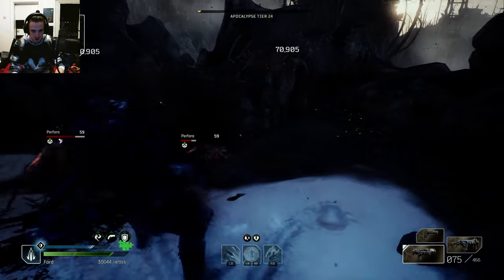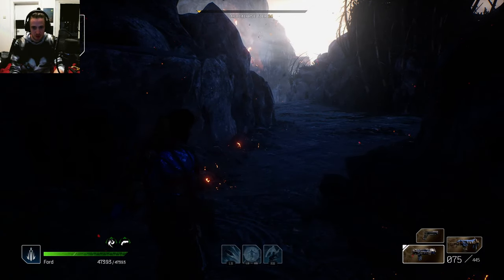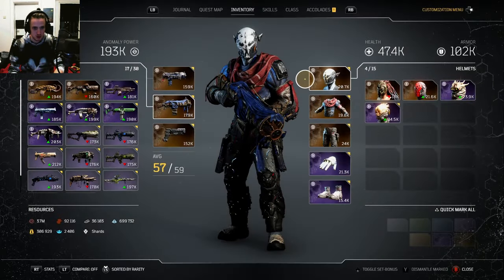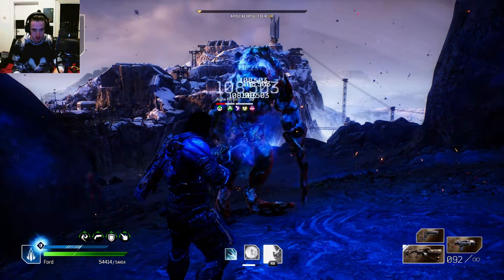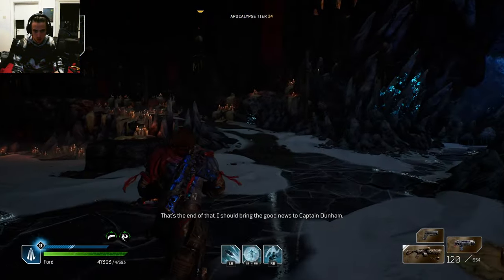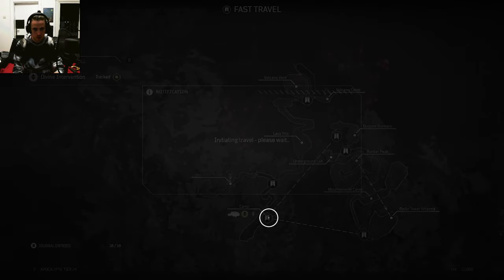Outriders Eagles Peak with a Reshade Mods and Filters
Playing through Parts of Outriders with Reshades

List of common reshades I use

Fallout 3 S.T.A.L.K.E.R - MISERY Reshade
Created by
Wish Granter

Advent ReShade - HDR FX
Created by
Vanguard1776

Decay - Reshade Preset
Created by
nedellis

Outer Realms
Created by
Munch The Ghoul

Dilla's Dead Space 2023 - CAS and Color Reshade
Created by
nubbeldilla

3D Visual Depth ReShade
Created by
FreshlyFishedBread

Dead Space 2023 ReShade
Created by
RyanMcKane

Now I need two more Levels in Outriders to get the last Trophy for my Platin Trophy

So more random Outriders Gameplay comming

This Platin Trophy will take sometime, so I am playing Outriders here and there when I feel like it

Getting no good loot from the game right now, so doing Gun tests is rare Content...
Gun test are dead...
there is no good loot

Or like a Redditor would say it:
For a Loot Shooter this Game shure does not give you any Good Loot